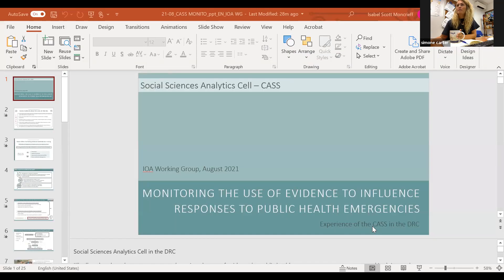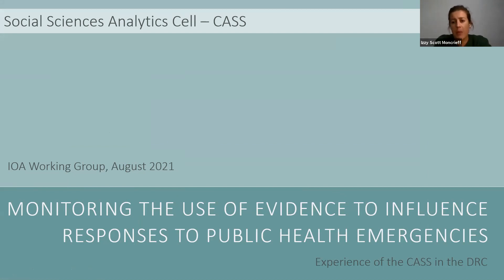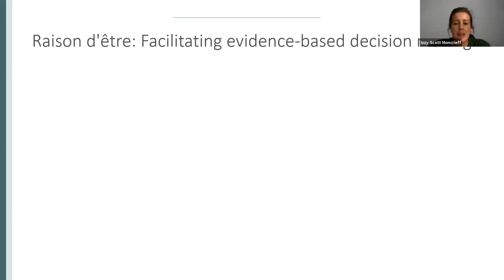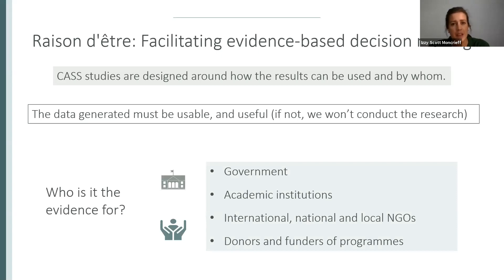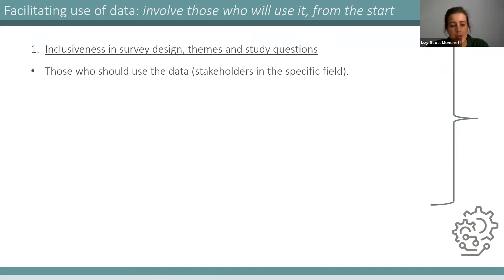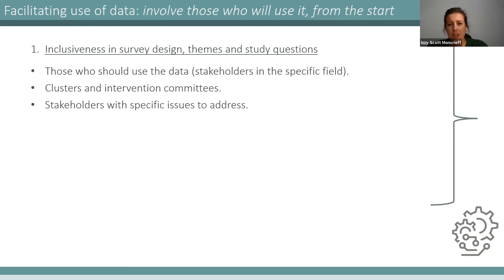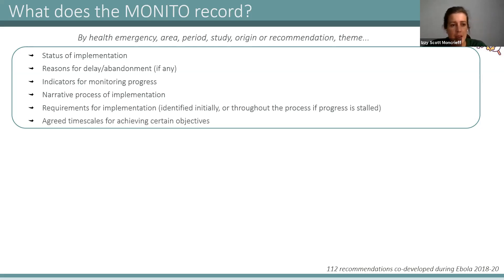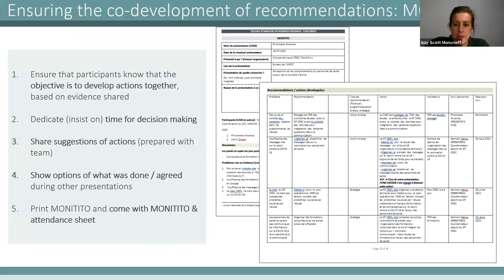IOA Working Group call: MONITO in the DRC 13.08.2021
GOARN IOA working group call, Izzy Scott Moncrieff sharing about the MONITO monitoring tool used by the CASS in the DRC to track the use of evidence by type of outbreak and location over time to better measure the use of social sciences evidence in real time